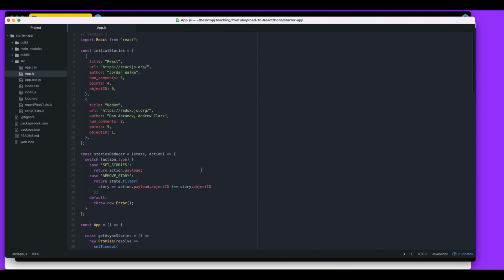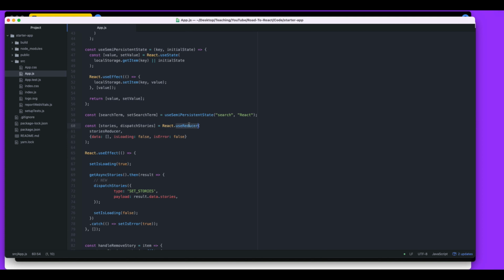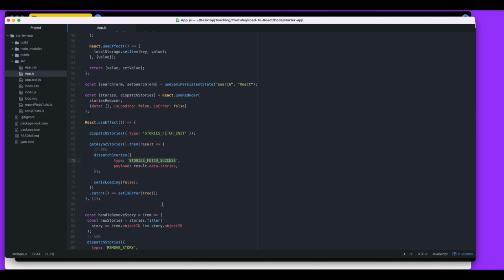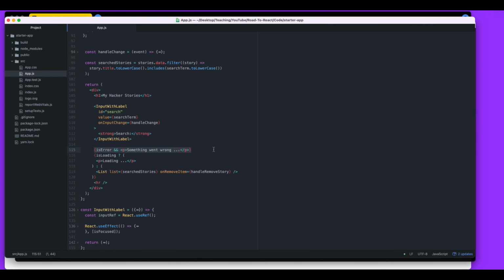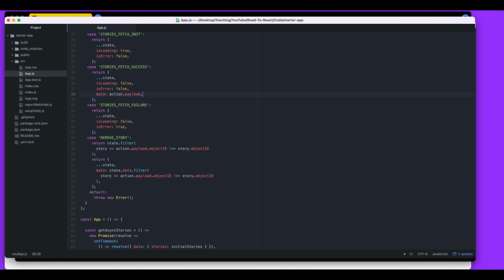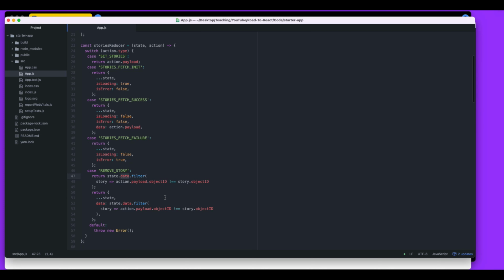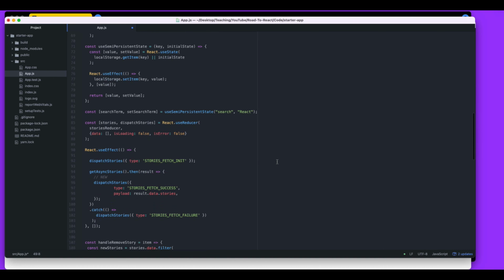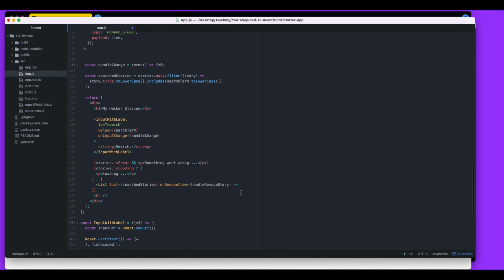The Road to Learn React - Addon - 26 - Impossible State - 2021